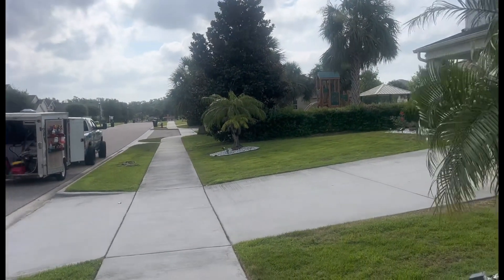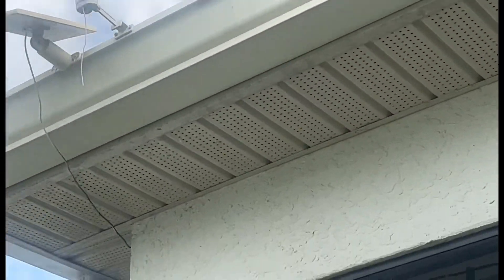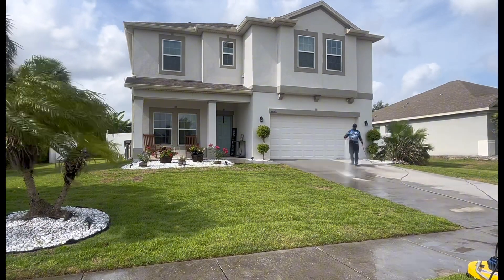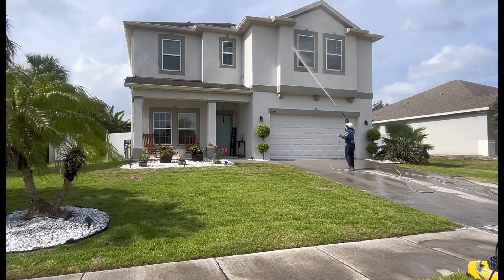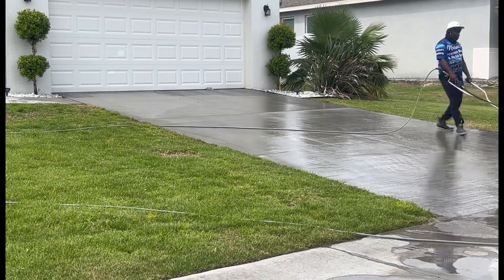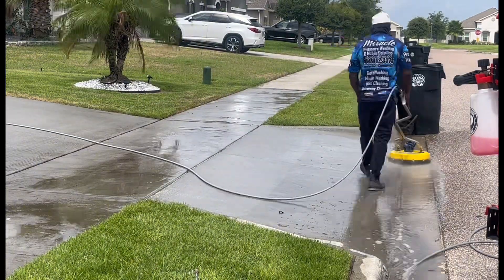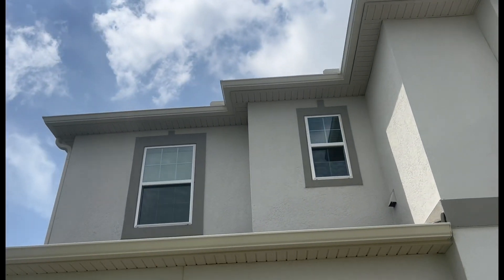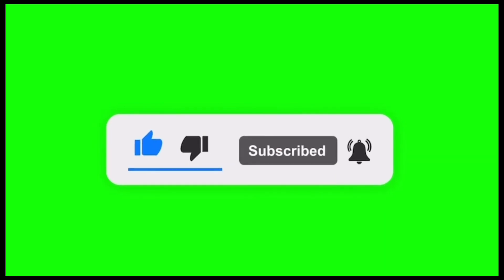WE BRING YOUR HOME BACK💪🏿🙏🏿🙏🏿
company I'm on Instagram as miracle_pressure_washin. Install the app to follow my photos and videos.